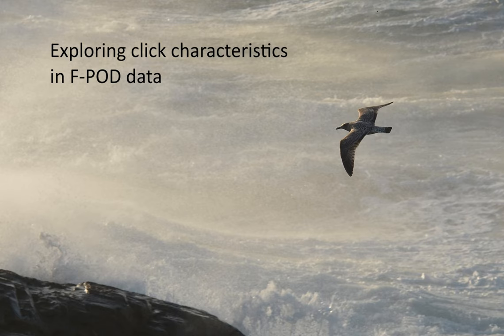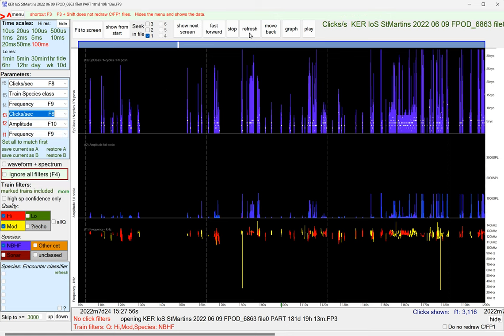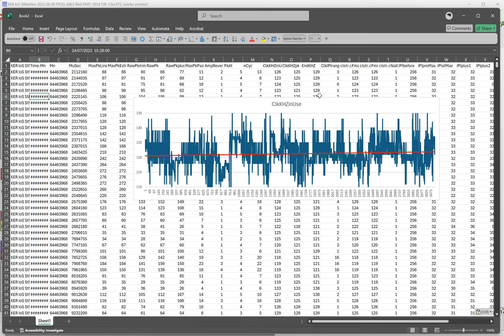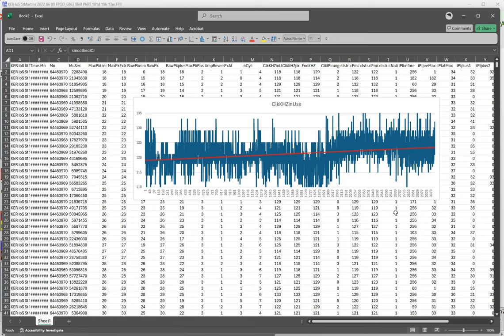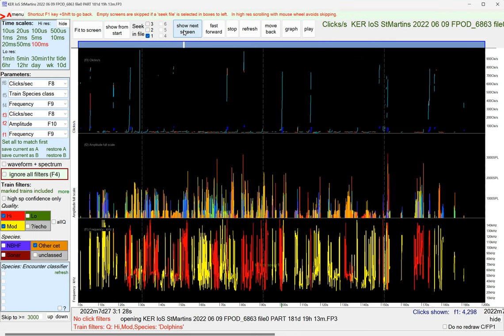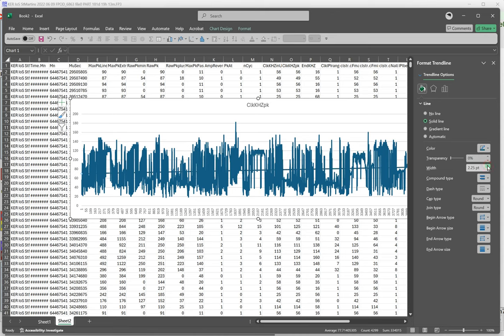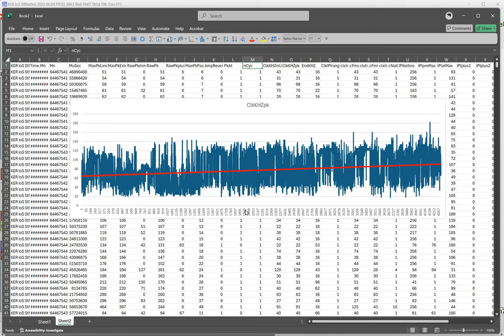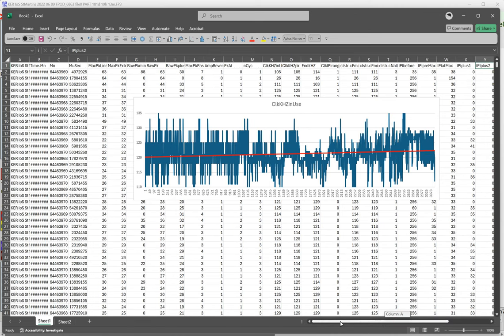Exploring click characteristics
How to get to grips with the details of clicks recorded by the POD